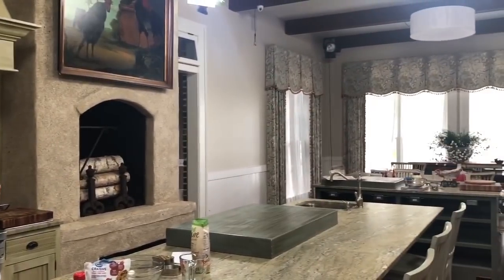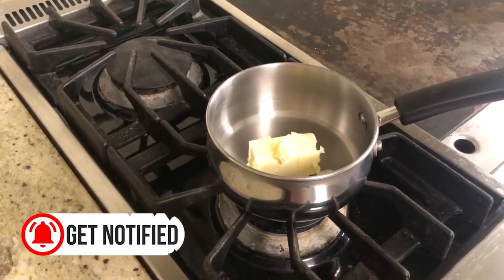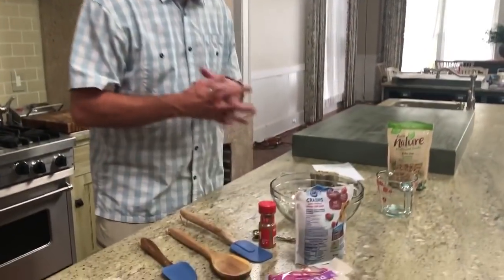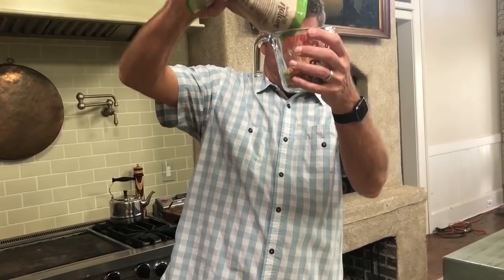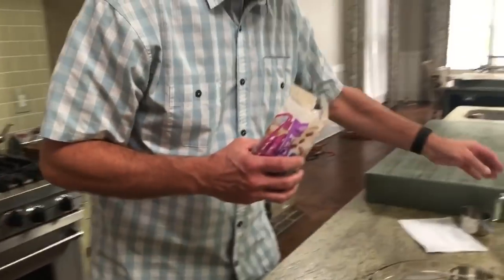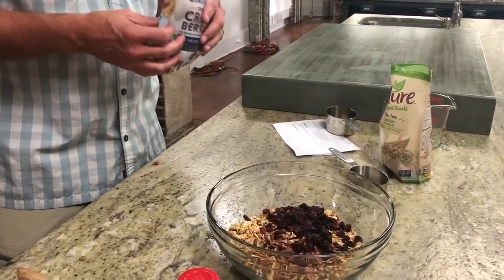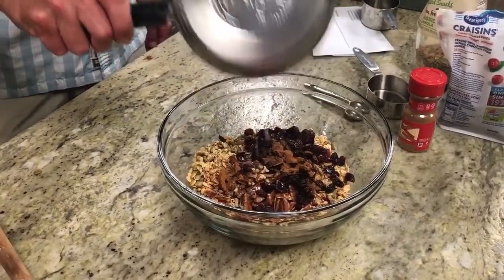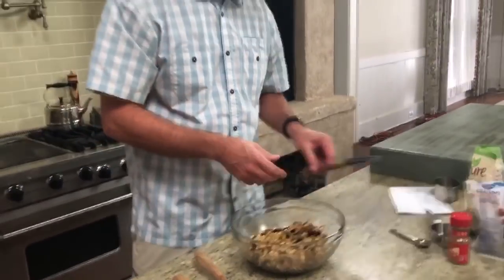Quarantine Cooking: Autumn Granola Recipe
Quarantine Cooking: Autumn Granola - It’s football season y’all and Jamie Deen is in the kitchen today with a quick and easy crowd-pleasing recipe to get you ready for the game…Autumn granola!